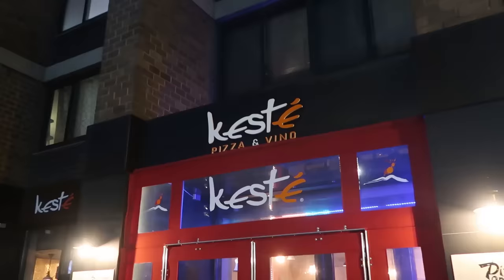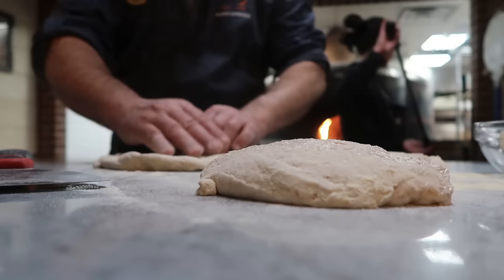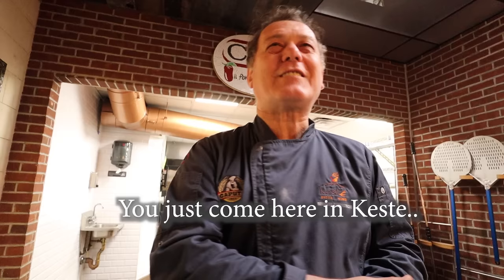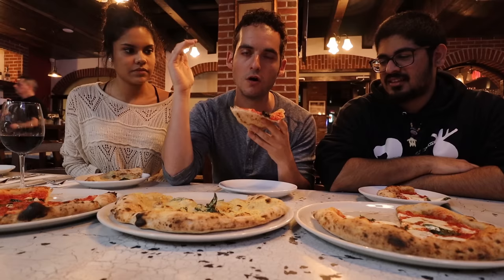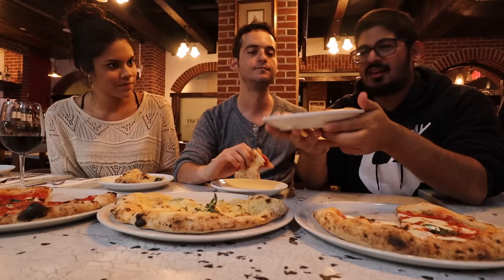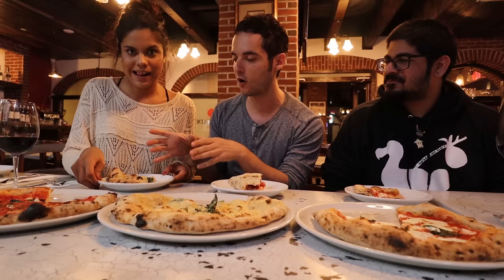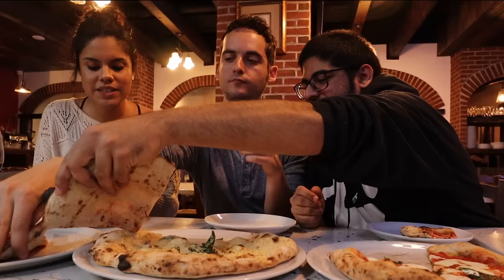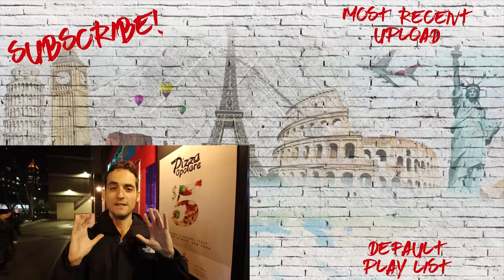Living Cheap in NYC- $5 NEAPOLITAN Pizza Pies 😱 ! (Best Value in New York City ?)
Join us at Keste, a traditional Neopolitan Pizza joint that has one of the best pizza deals in NYC . For only $5 you can get a personal pie, of 3 different offerings that used to cost double or more . The head chef/owner Roberto is also one of the best pizza makers in New York. We take you behind the scenes, and sample each of the three offerings for $5.. is it worth it?

Kesté Pizza & Vino (2 Location's, the $5 special is available for dine-in only, any time of day they're open, any day of the week): 271 Bleecker St, New York, NY 10014
AND

SIGN UP FOR SCOTT'S CHEAP FLIGHTS, my BEST METHOD to FIND OUT ABOUT AMAZING FLIGHT DEALS

I'm Jon Barr, an ex-sportscaster turned travel vlogger.  If you're looking for waste no-time ,incredibly informative videos loaded with useful travel tips, you've come to the right place! My vlogs are made for the savvy traveler. Based out of NYC but always on the go. Don't be shy to reach out via Social Media or Private Message. If you're still curious about my background, this video will help